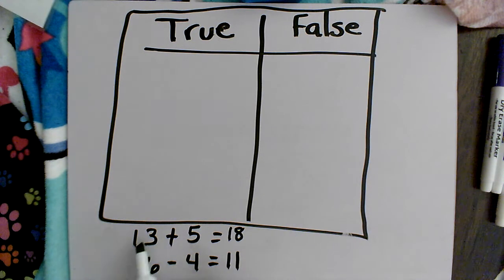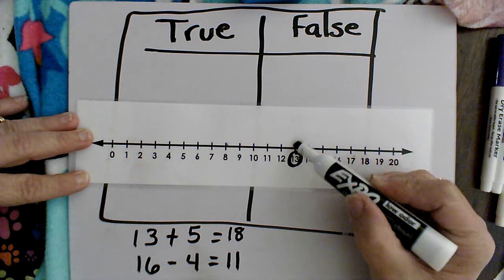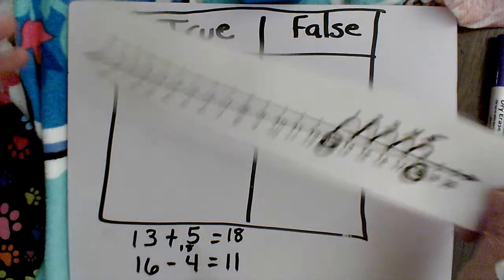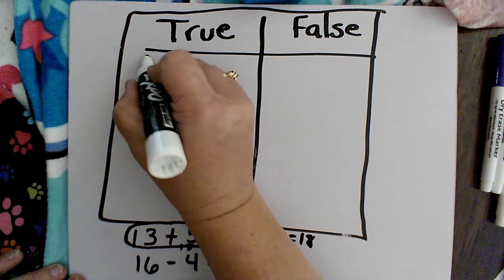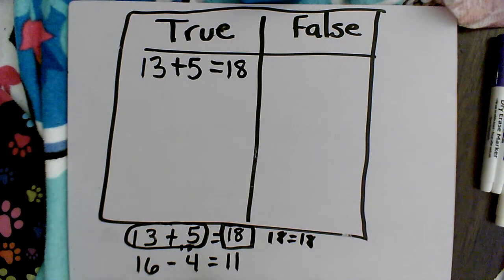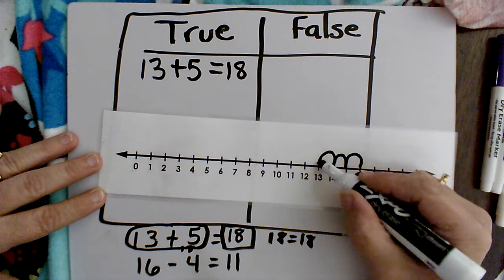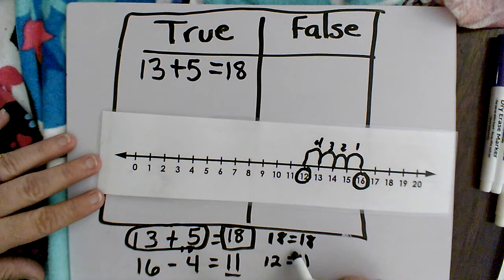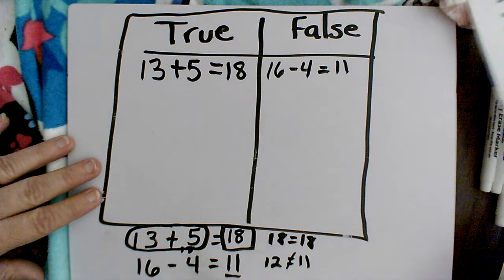Unit 9 Day 22